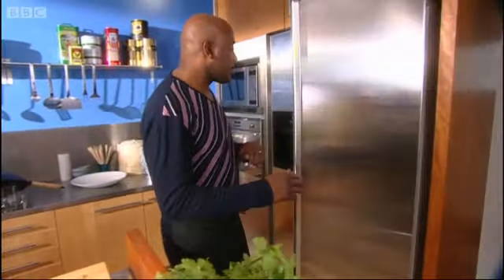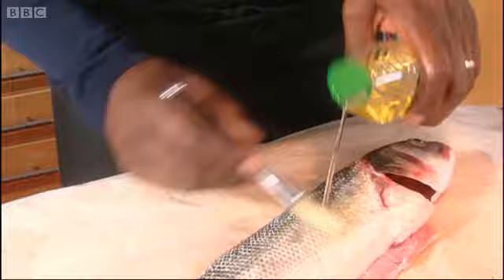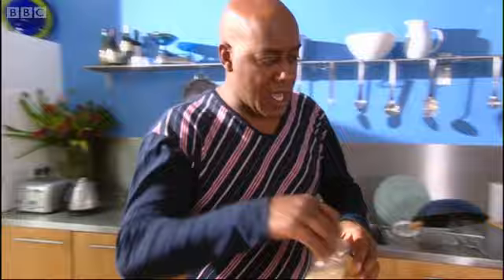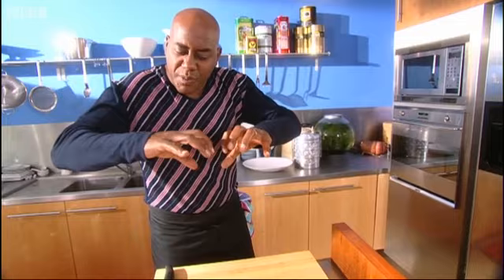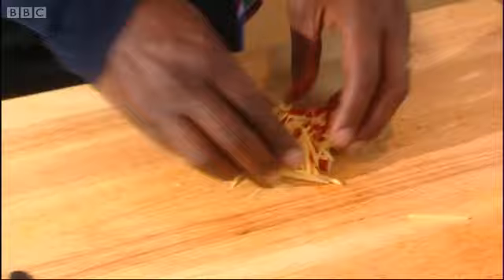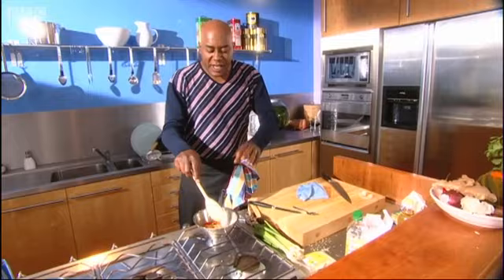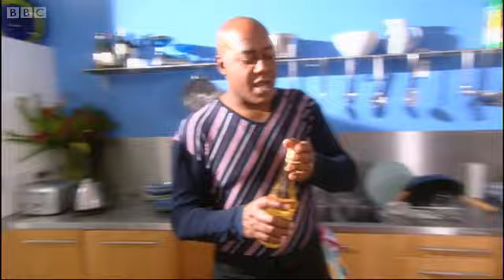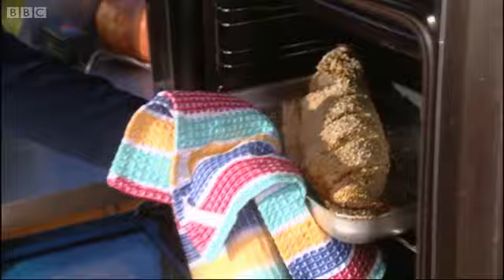Seasame salt roasted Sea Bass recipe - Ainsley Gourmet Express - BBC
Chef Ainsley Harriott cooks a delicious seasame salt roasted sea bass. Easy to follow step by step meal idea from BBC cookery show Ainsley's Gourmet Express.